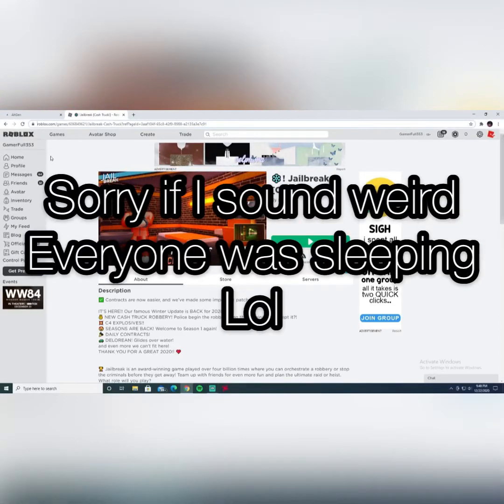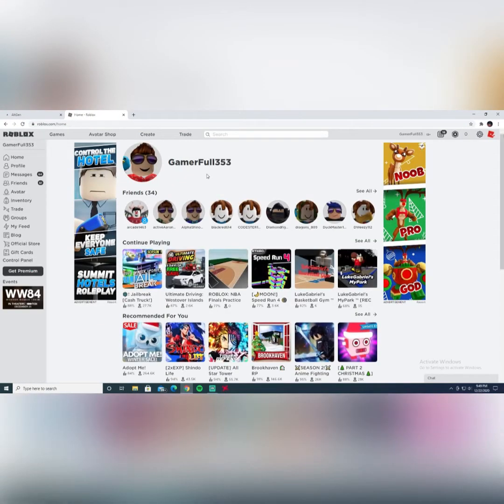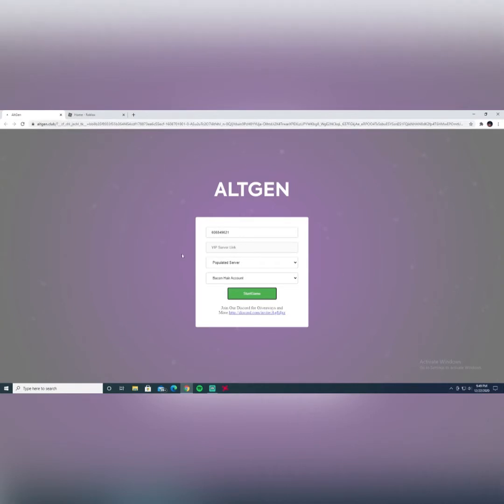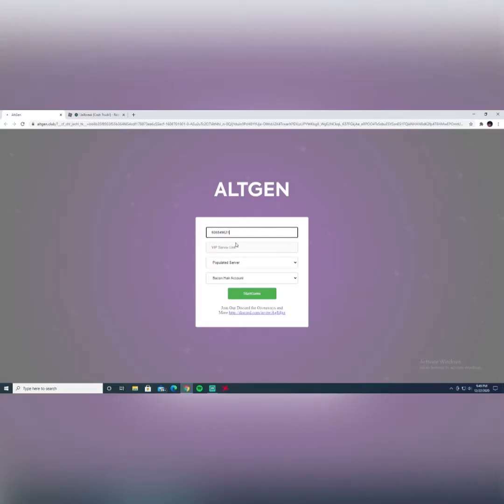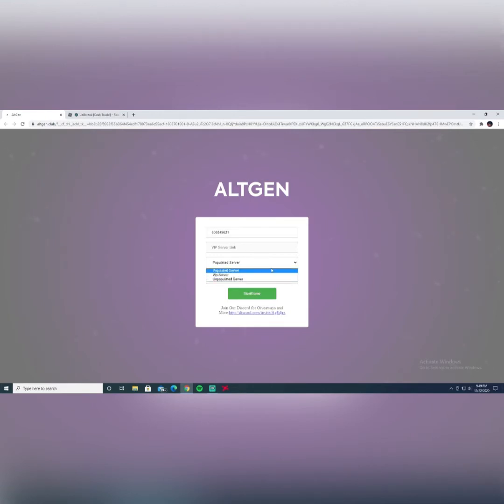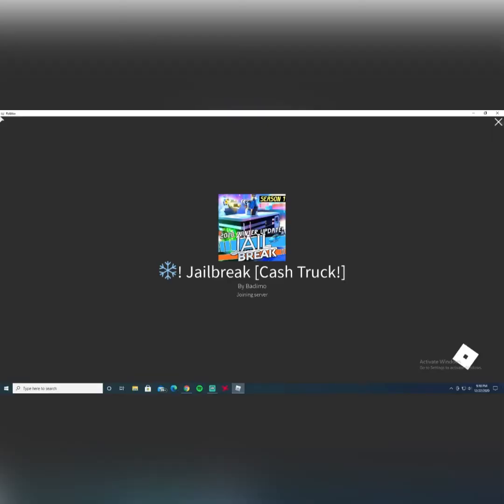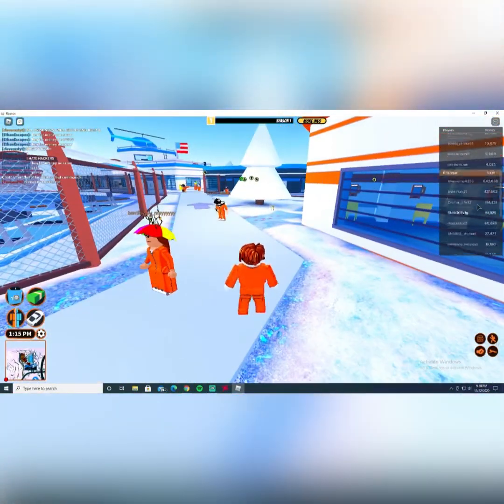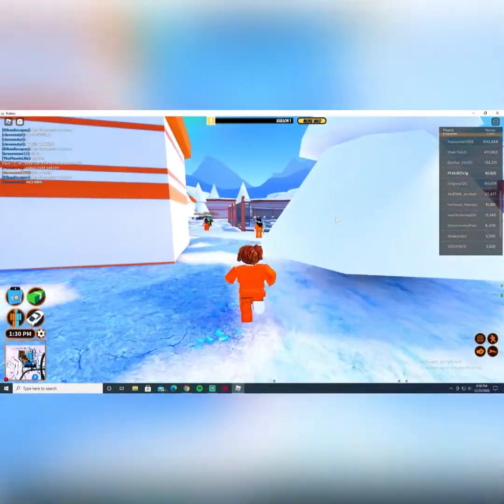How to join a Roblox game with AltGen(PATCHED)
NOTE:As of February 5 It is not working at the moment

Today, I show you guys how to join any roblox game without having to sign up on roblox or anything.

If you plan to do roblox jailbreak copy this number to AltGen Game ID- 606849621